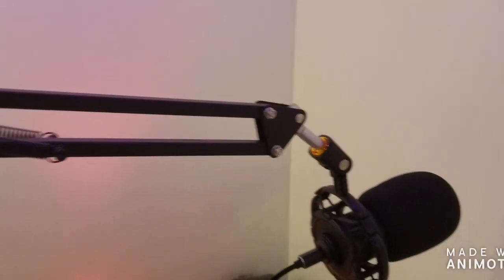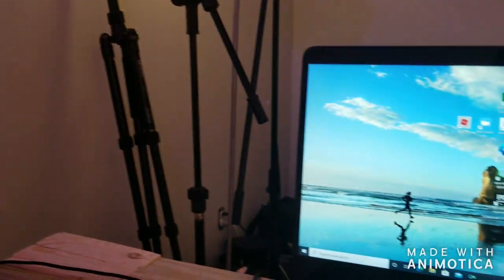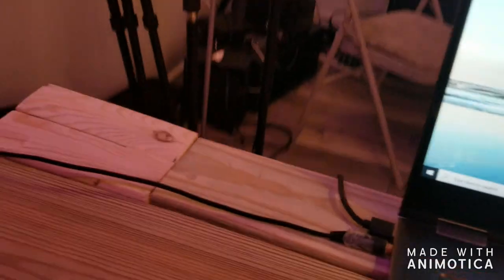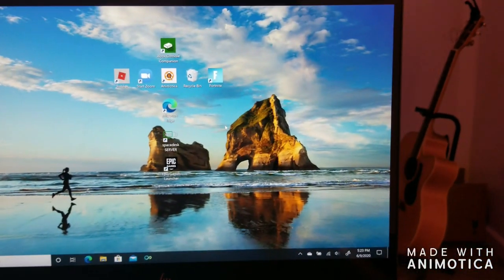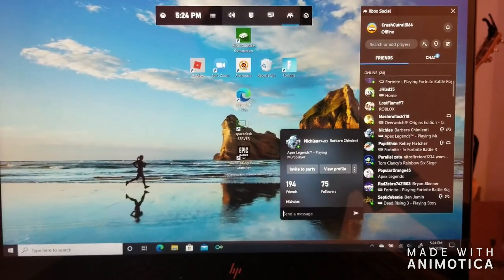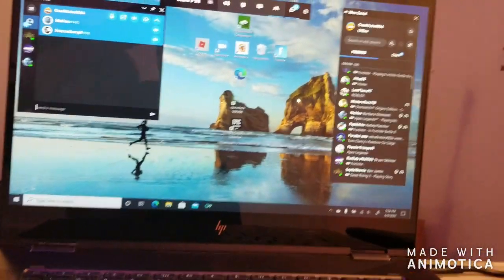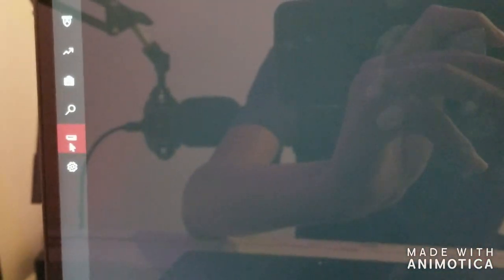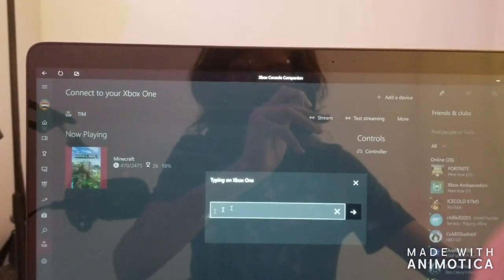HOW TO USE YOUR USB MIC ON XBOX ONE NO CAPTURE CARD NEEDED ༼ つ ◕_◕ ༽つ READ DESCRIPTION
I accidentally said camera but I meant laptop in this video I show you how to use your usb mic on an Xbox one so I hope you guys enjoy and if so make sure to leave a like and comment saying if this was helpful.
Also if your looking for a club on Xbox to chill and have a good time, make sure to check out my Xbox club called Chiah Clan